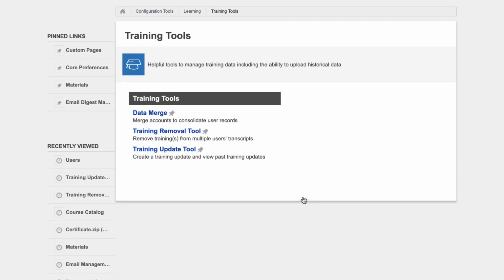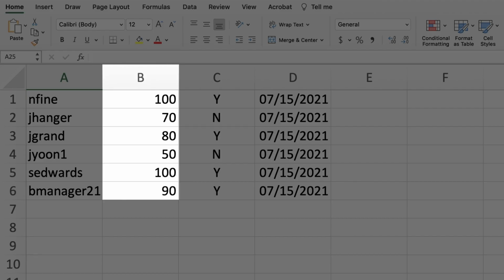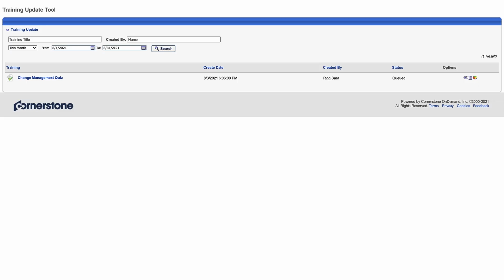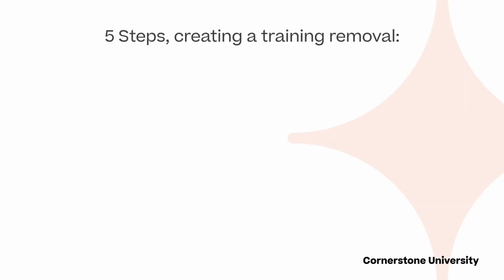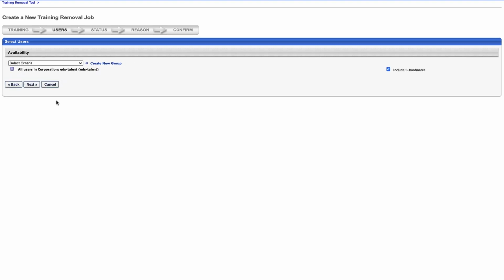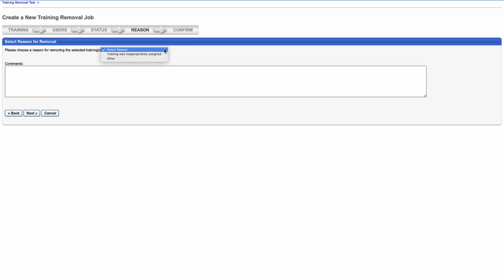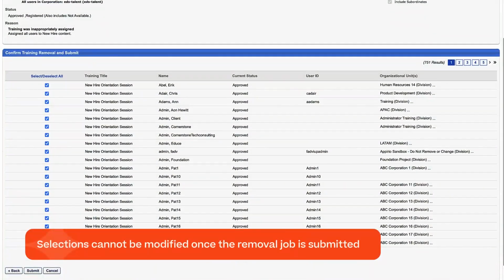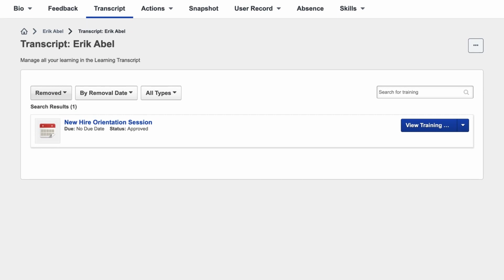65 Training Update Tool and Training Removal Tool